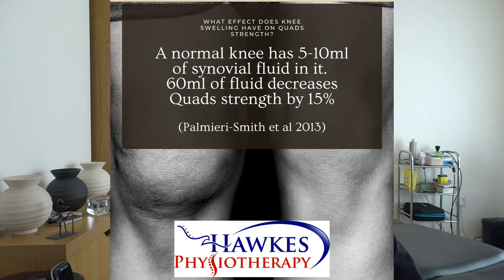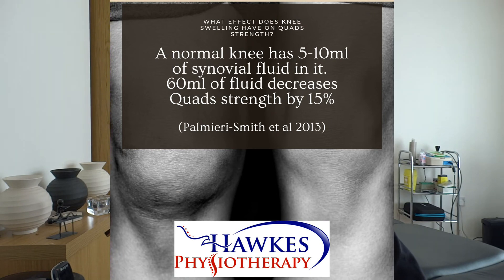What effect does knee swelling have on Quads strength?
How much swelling affects the strength and activity of the Quads?

References:
Palmieri-Smith, R. M., Villwock, M., Downie, B., Hecht, G., & Zernicke, R. (2013). Pain and effusion and quadriceps activation and strength. Journal of athletic training, 48(2), 186-191.